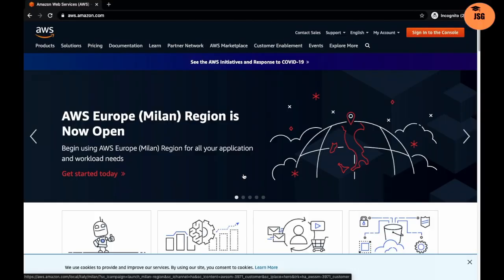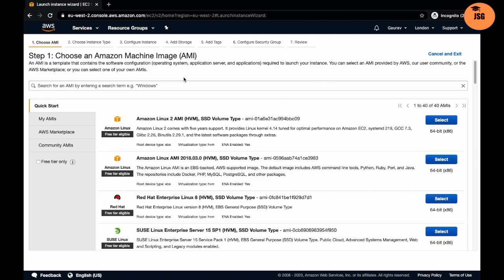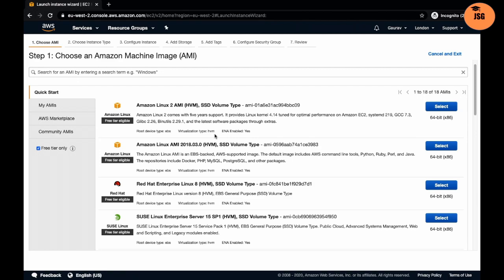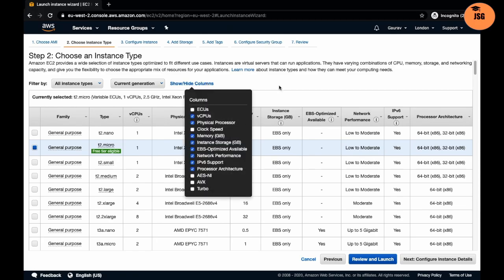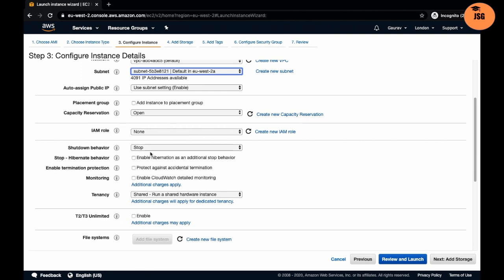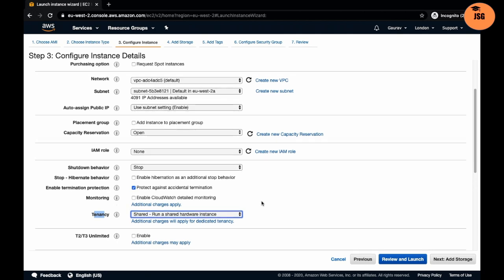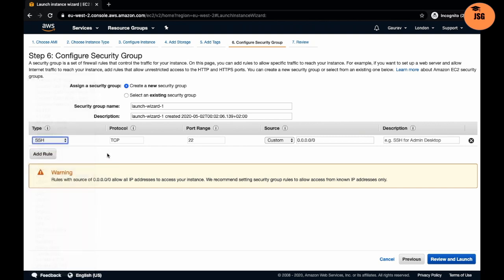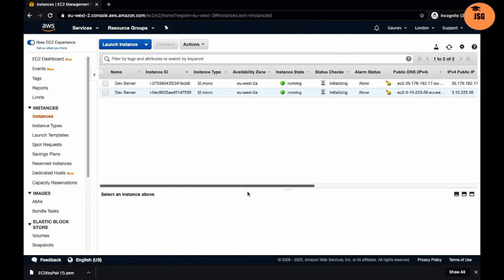How to Create a Linux EC2 Instance using AWS Console [DEMO]| Amazon Web Services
Prerequisite :

- You need to have AWS account.If you want to create a free tier account, you can create easily at following link

- You need to login to AWS Console  using following link and your AWS credentials:

- How to Launch an EC2 Instance using AWS Console

Further Read :

Next Tutorial :

How to connect to EC2 instance  using SSH from Mac

javasolutionsguide

How to Launch a Linux EC2 Instance using AWS Console